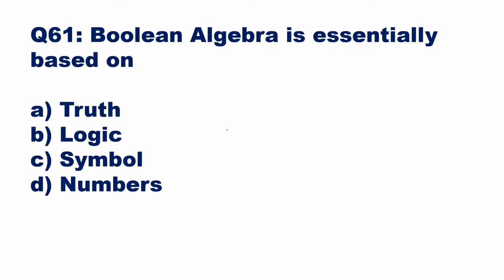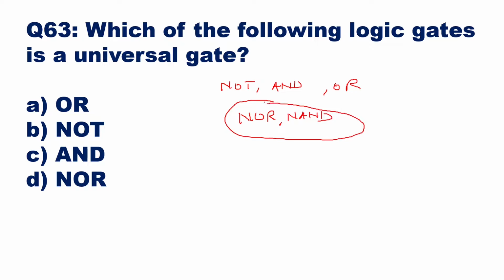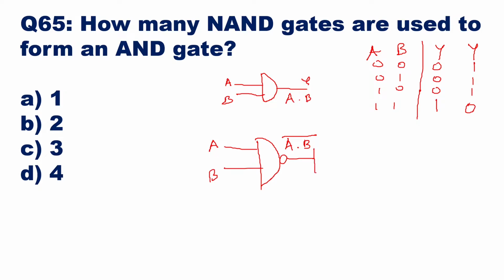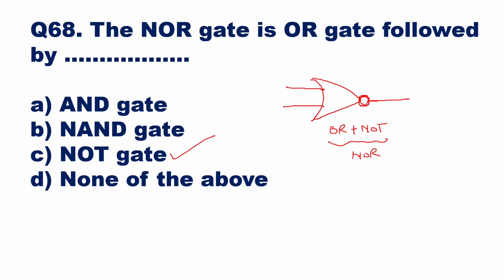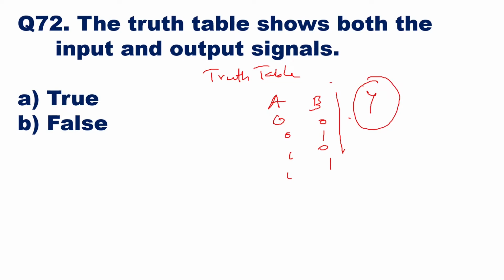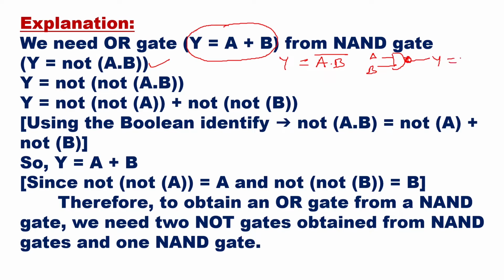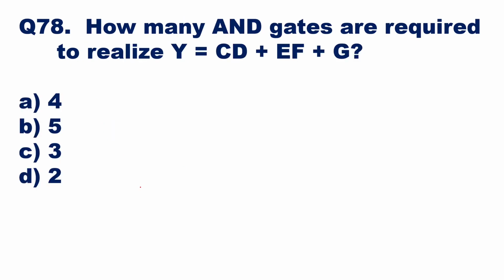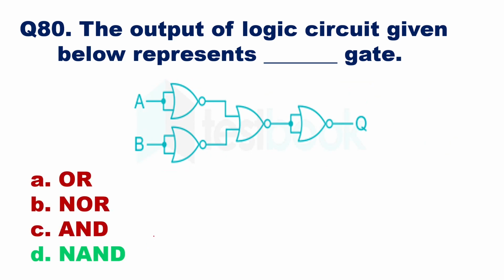CET SEMICONDUCTOR ELECTRONICS PART 4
MCQs ON LOGIG GATES IN SEMICONDUCTOR ELECTRONICS USEFUL IN CET AND DCET EXAMS